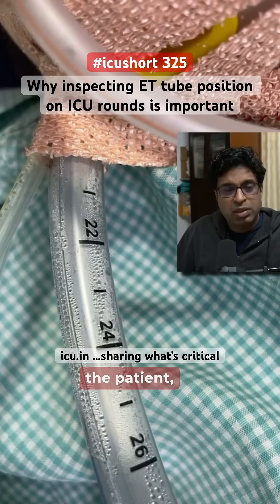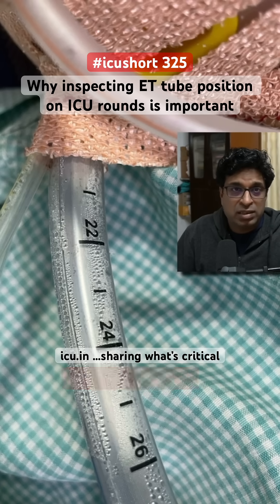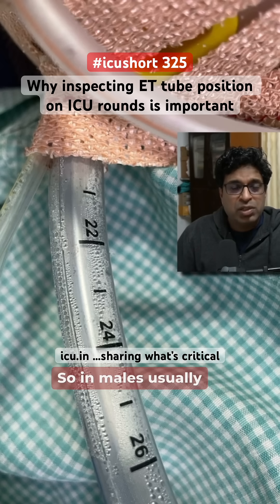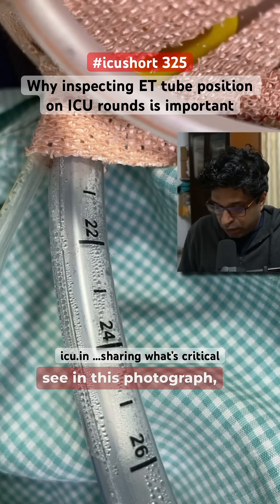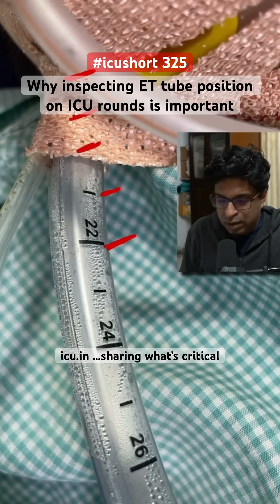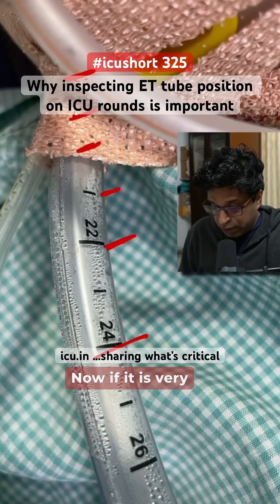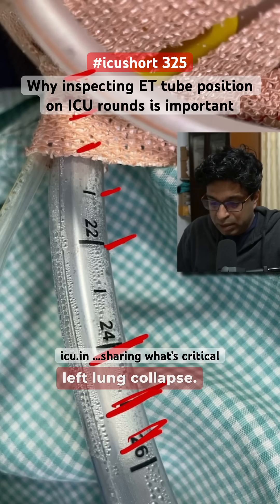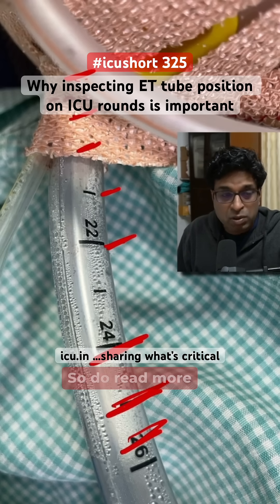icushort 325: Why inspecting ET tube position on ICU rounds is very important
@TheICUChannel Why inspecting Endotracheal tube position on ICU rounds is very important